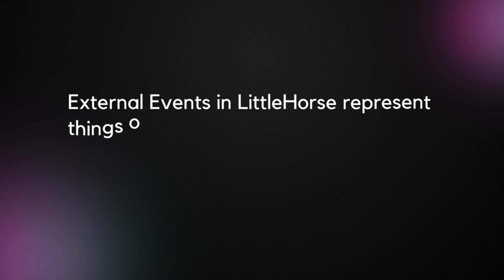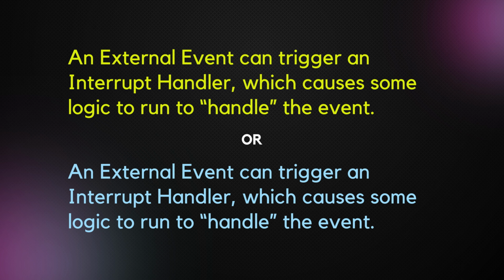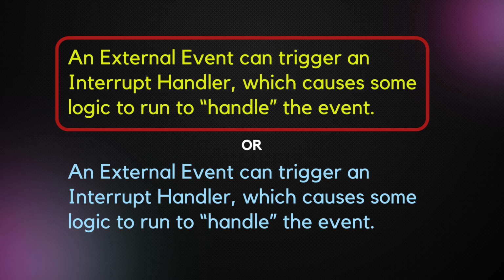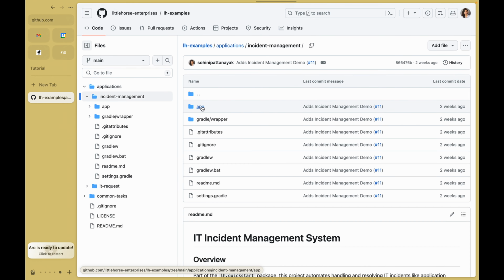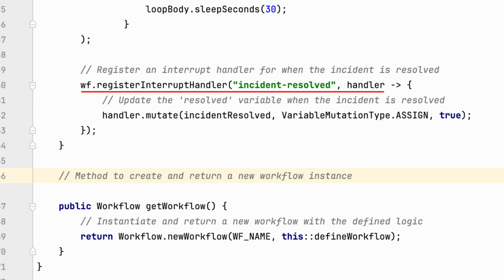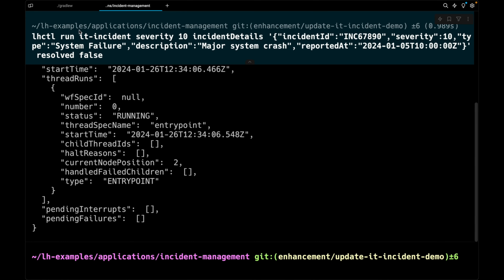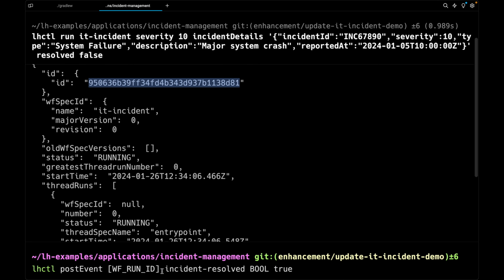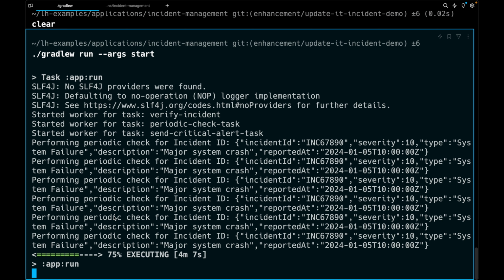LittleHorse Advanced Concepts: External Events | IT Incident Management Workflow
In this final tutorial of our LittleHorse Advanced Concepts series, you'll learn about external events in the IT Incident Management System. Discover how to dynamically adapt workflows in response to real-world triggers using LittleHorse's external events.

🔍 What You'll Learn:

- The implementation of external events in LittleHorse workflows.

- How to use the LittleHorse CLI to simulate external events and observe their impact on ongoing workflows.

- The process of transitioning a workflow from a looped state to a resolved state through external event-driven variable mutation.

🌟 Series Summary:

This tutorial marks the end of our in-depth series on LittleHorse's advanced concepts.

💬 Feedback:

Your insights and feedback matter to us. Let us know your thoughts and what you'd like to see in future content!